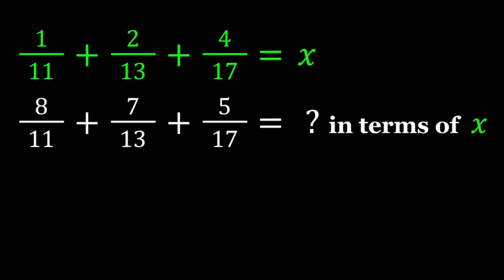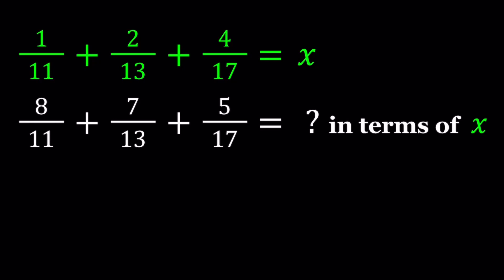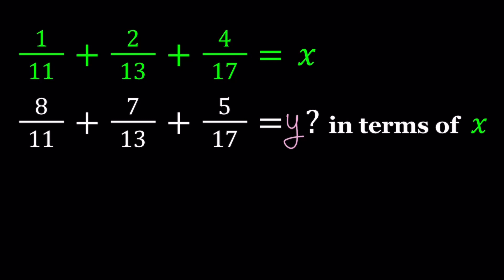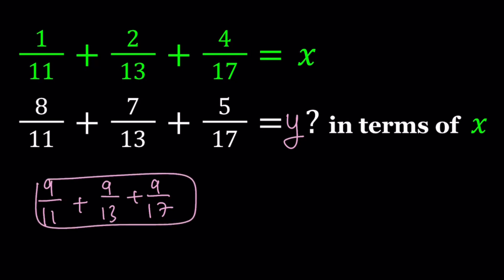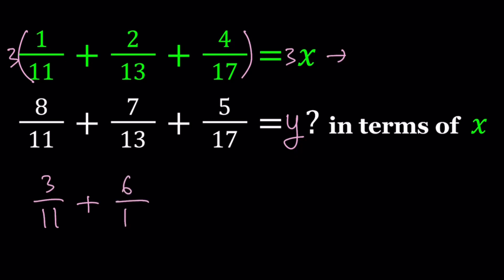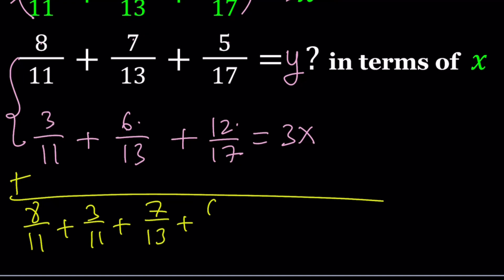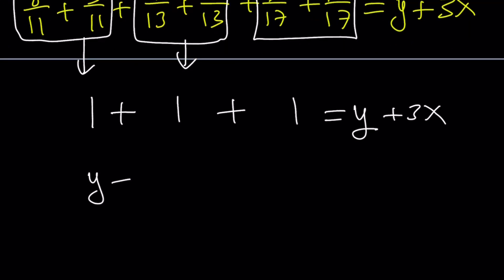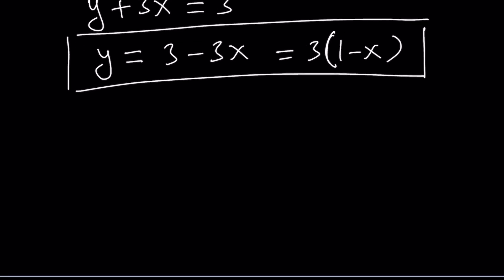Evaluating a Numerical Expression in Terms of Another One